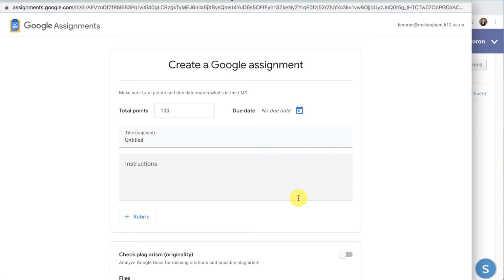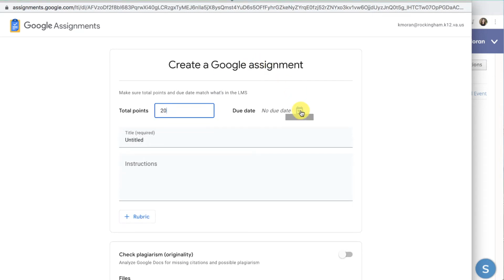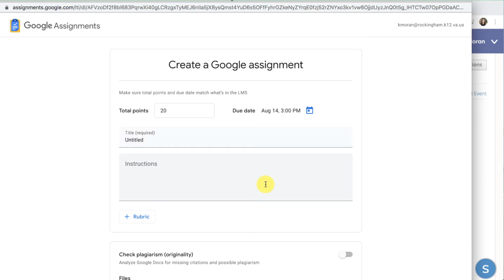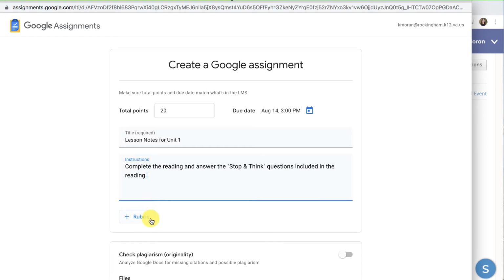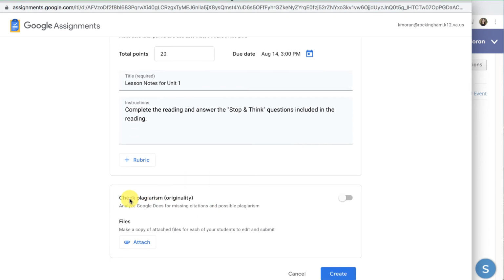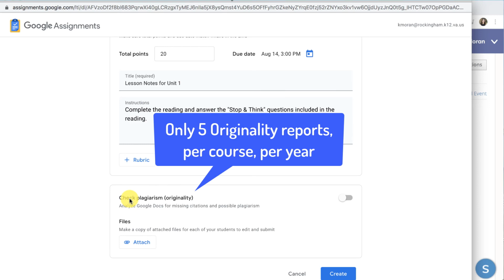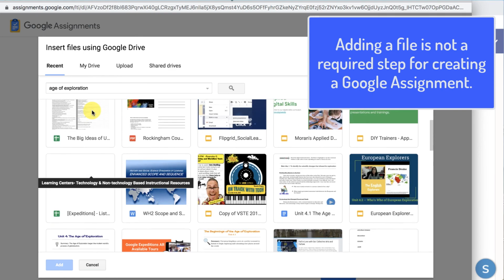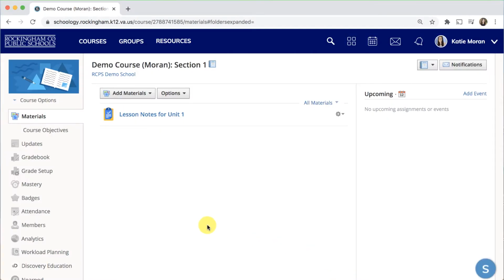Creating a Google Assignment in Schoology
In this video about Google Assignments in Schoology, you will learn:
(1) Where to find the Google Assignments tool in Course Materials
(2) How to fill out the assignment fields
(3) How to turn on the Originality Reports feature (optional)
(4) How to make a digital copy of a document for each student (optional)